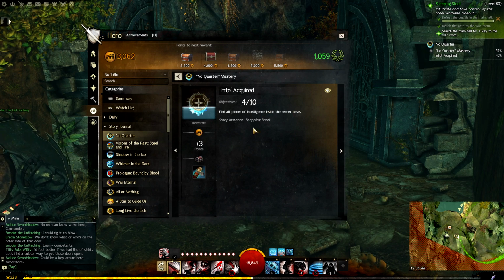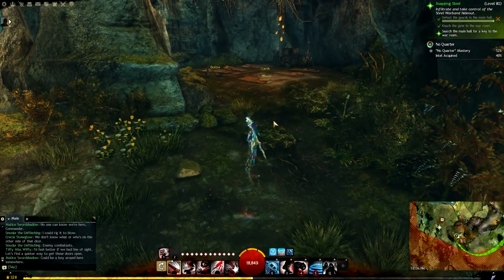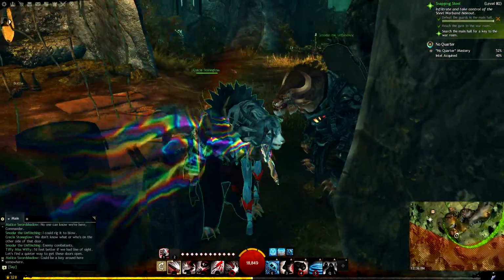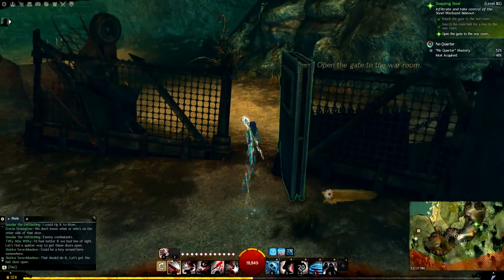GW2 Intel Acquired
Guild Wars 2 Intel Acquired Achievement in Drizzlewood Coast.

♥ Cool things I find on Amazon

PC
Case: NZXT H510i
Video Card: ASUS ROG STRIX GeForce GTX 1660 Ti 6GB Advanced Edition
CPU: Intel Core i7-7700K Desktop Processor 4 Cores

GEAR
Mic: Audio Technica AT-2020
Mixer: Behringer Xenyx Q502USB Premium 5-Input
Headphones: Switched from Astro A40s, regret it.
Monitor 1: ASUS MG248Q 24" Gaming Monitor, 144Hz
Monitor 2: ASUS VG248QZ 24” Gaming Monitor, 144hz
Monitor 3: ASUS VG23AH
Mouse: SteelSeries Rival 500 MMO
Cam: Logitech C920
Mousepad: SteelSeries QcK XXL Gaming Mousepad
Mic Arm: Audio Technica Streaming Pack
Keyboard: Corsair K70 Gaming Keyboard
Stream Deck: Elgato Stream Deck
➡ TiffyMissWiffy is a participant in the Amazon Services LLC Associates Program.